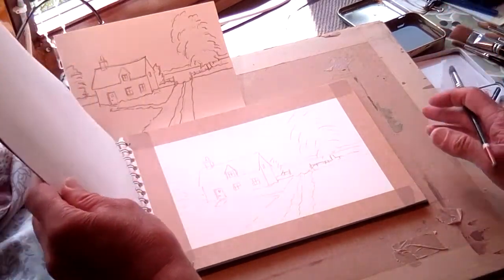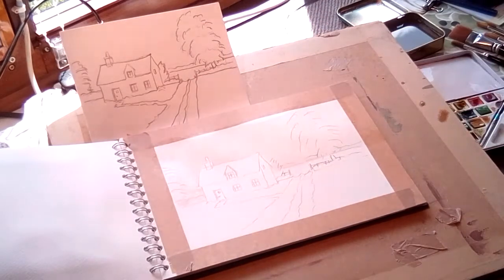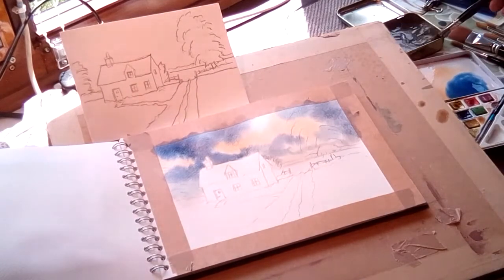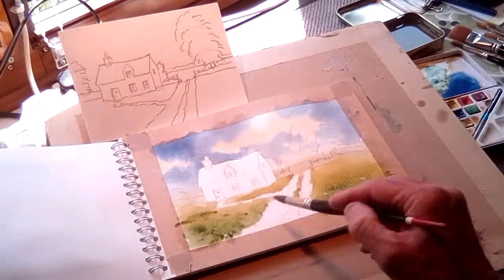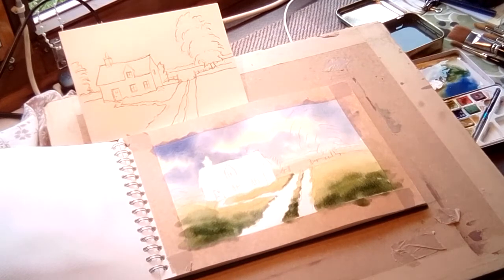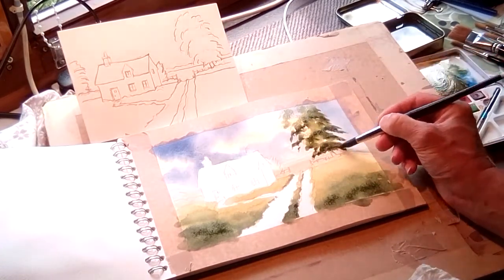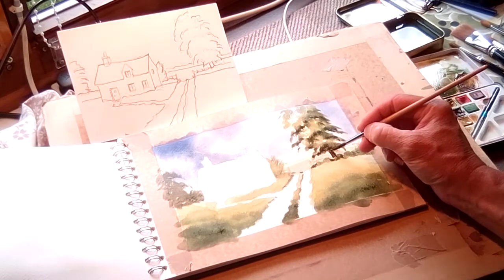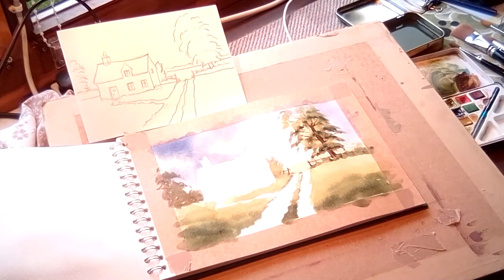Colinsteedart. How to Paint Biuldings in Lanscape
Fine Art Tutorials. Painting buildings in landscape. Stage 1.